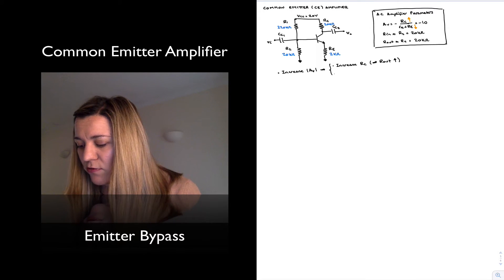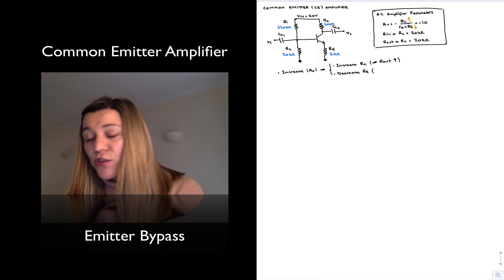CE Amplifier: Emitter Bypass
Setting the AC gain of a common emitter amplifier by using an emitter bypass capacitor.